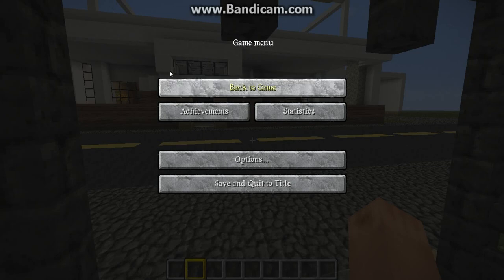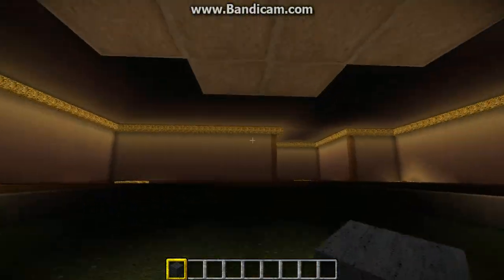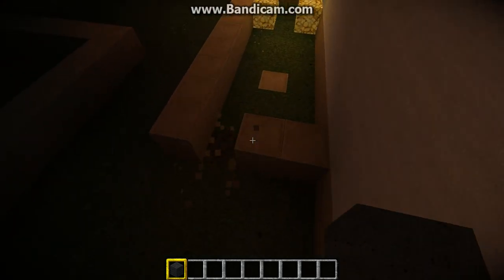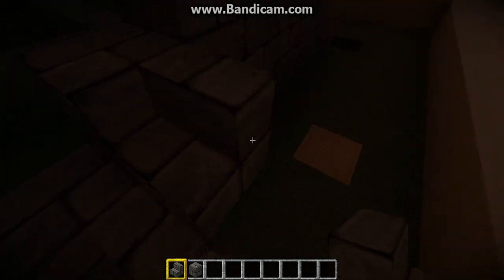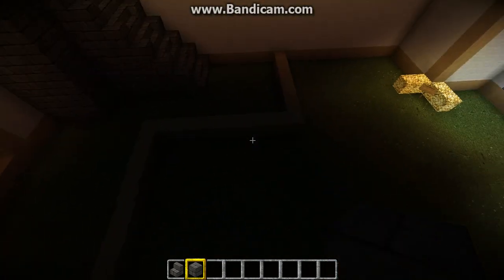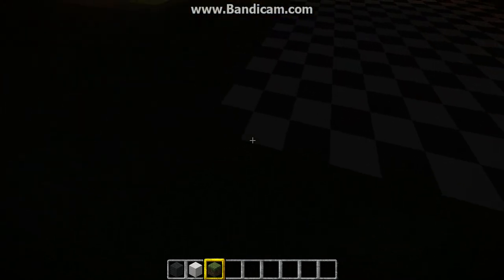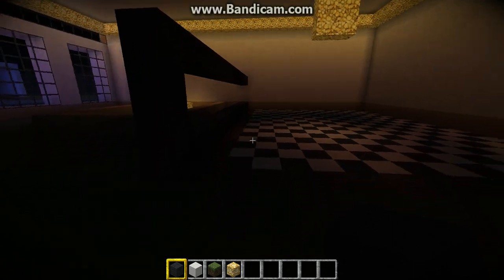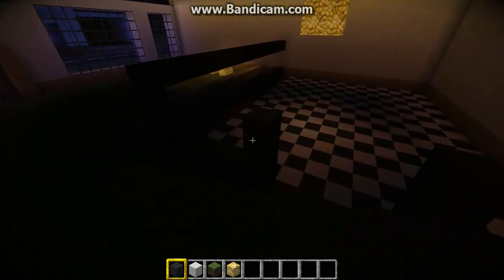Minecraft - Let's build series episode 1 part 4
Keep those crafts coming!